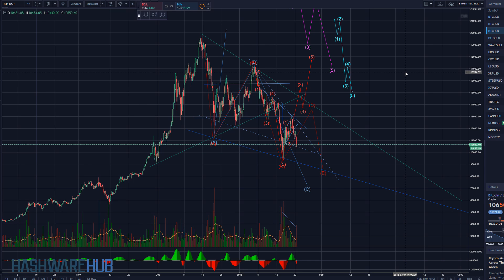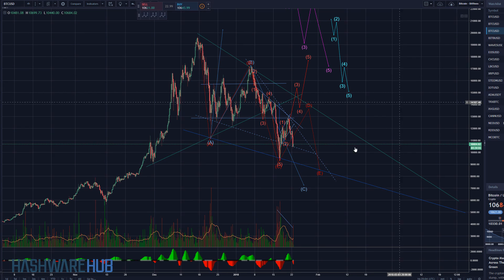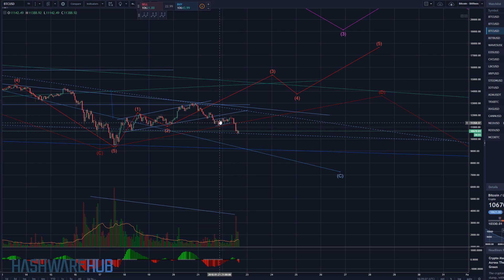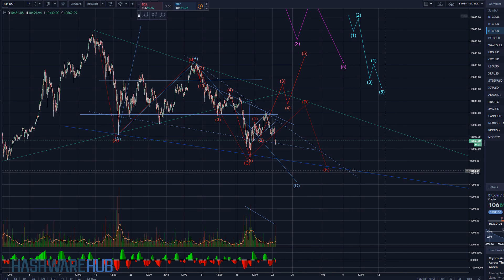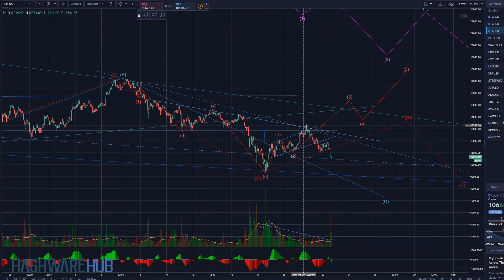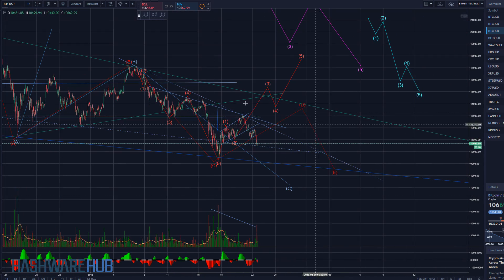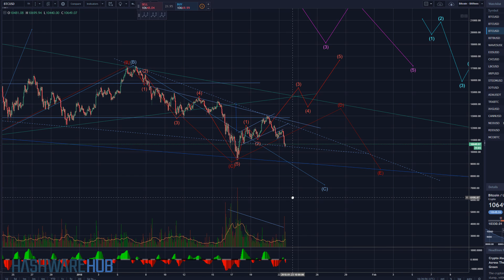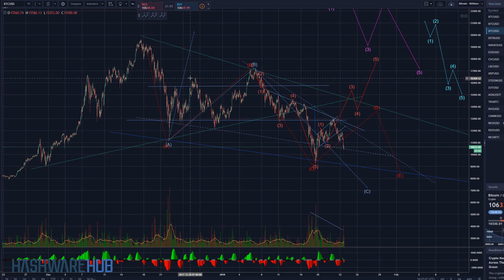Bitcoin - Support and Resistance - Technical Analysis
In this Bitcoin trading tutorial we review support and resistance lines through technical analysis.  Elliott wave analysis is conducted as well.